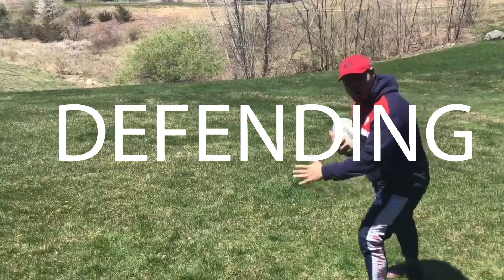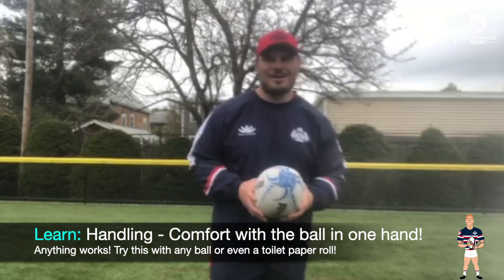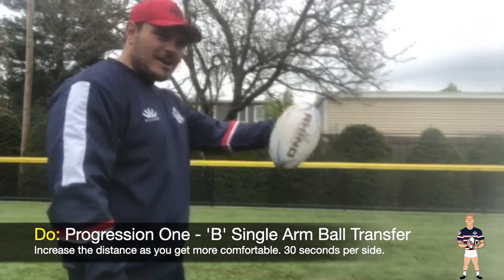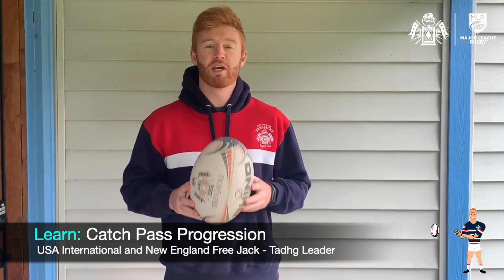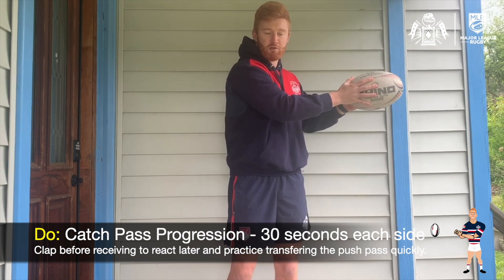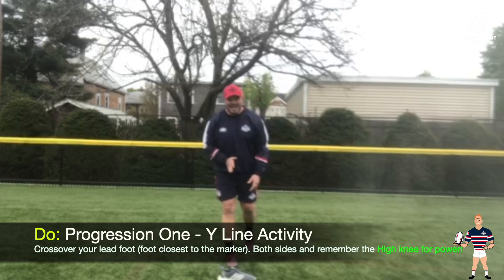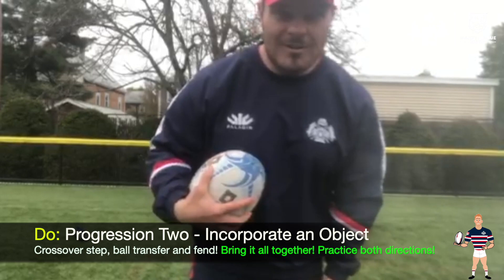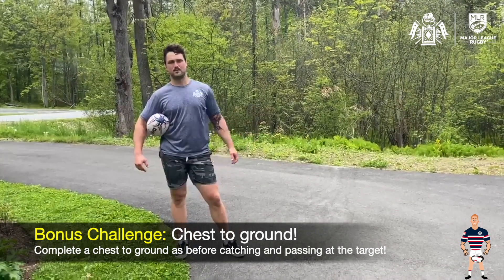Learn To Play - Virtual (Week Two)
Welcome to Week Two of the Free Jacks Learn To Play Series!

We hope you enjoyed the first week! This week we are going to be advancing our skills with challenges and activities on our key fundamentals:

Ball familiarization
Catch-pass
Evasion & footwork

As always you don't need any equipment to participate. You can use a toilet roll, pair of socks or any ball to practice your skills in the comforts of your home.

Lets Ride.